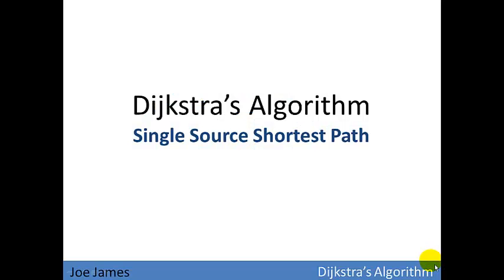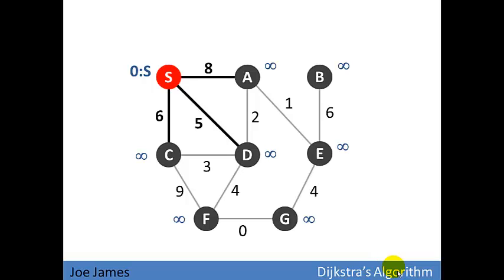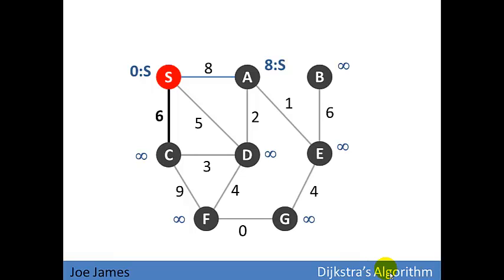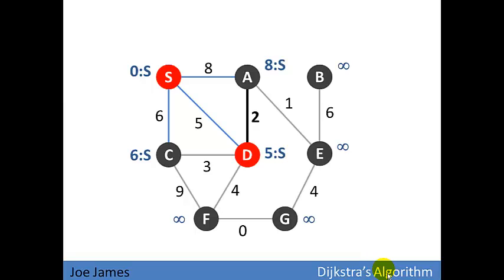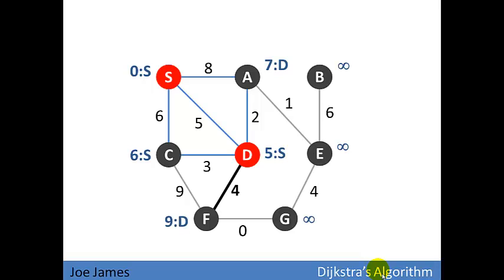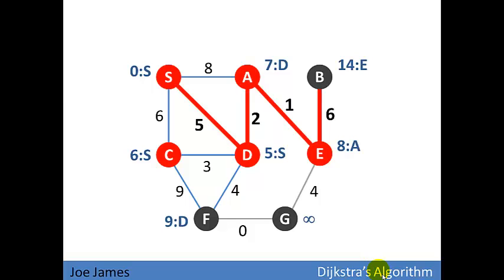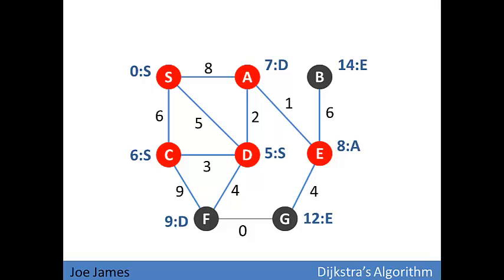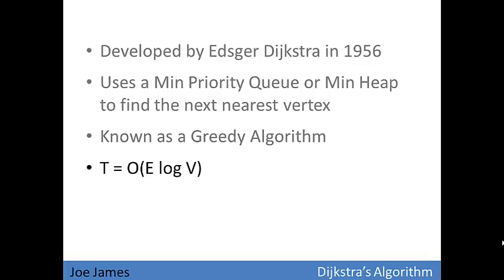Dijkstras Algorithm for Single-Source Shortest Path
Tutorial on how to use Dijkstras Algorithm to solve Single-Source Shortest Path graphing problems.